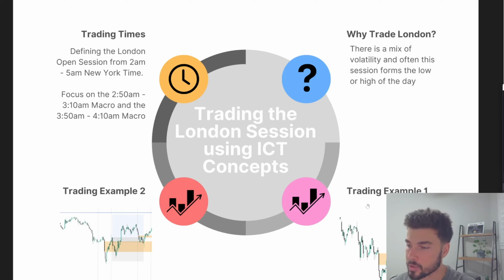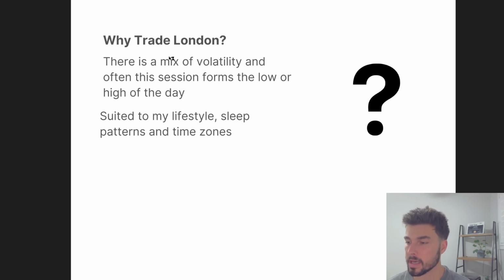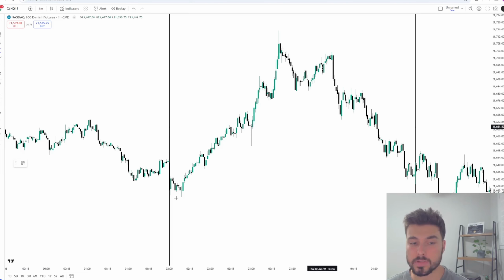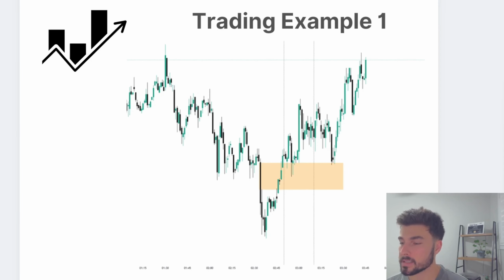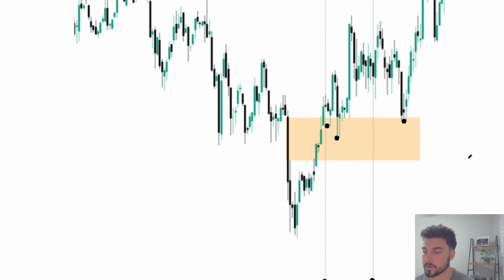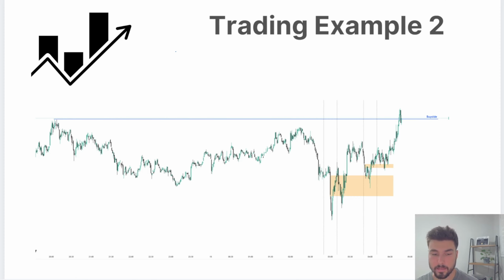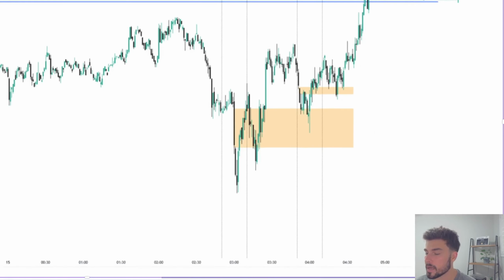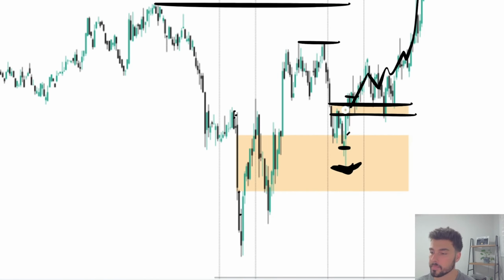A Step-by-Step Guide to Trading London ICT Macros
Learn how I trade London Session ICT Macros. I give you an easy to implement entry model using Macros and iFVG's. Enjoy!

Free & Paid Community
⏬️1 on 1 coaching ⏬️
Learn Macros in depth with me
Weekly Top 3 Macro Trades of the Week